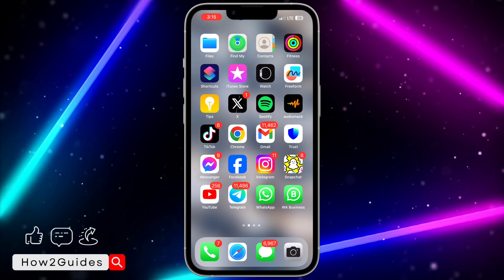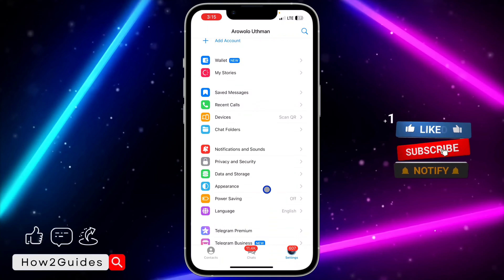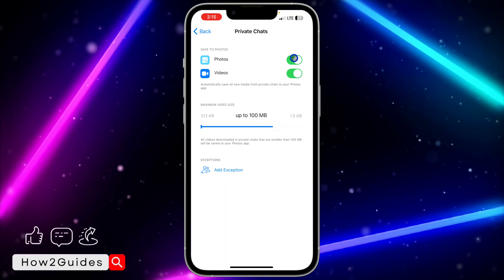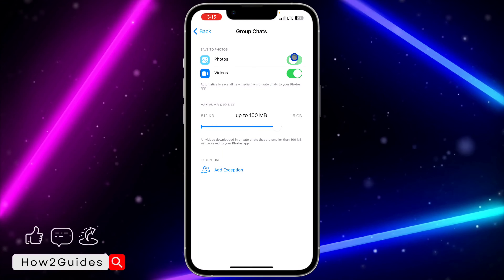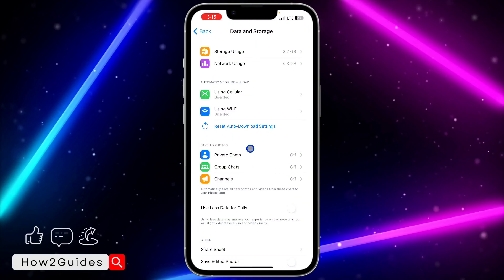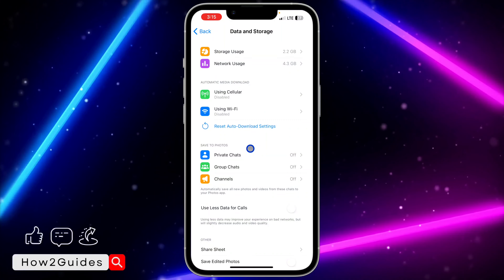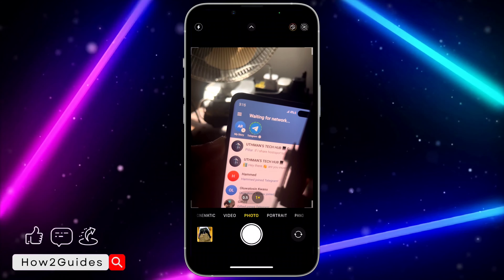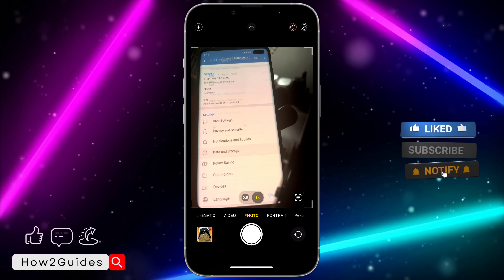How to Stop Telegram from Saving Photos to Gallery (iPhone & Android)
Discover how to easily prevent Telegram from saving photos to your gallery on both iPhone and Android devices with our step-by-step guide! Whether you're concerned about cluttering your gallery or want to maintain privacy, this tutorial has you covered. Learn simple methods to disable automatic photo saving in Telegram and keep your gallery organized. Watch now and take control of your media storage preferences!